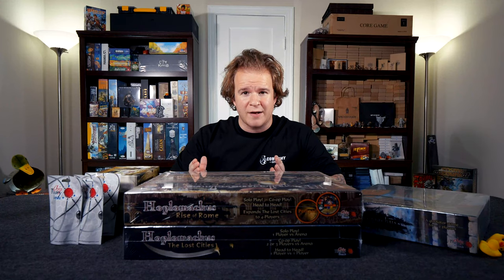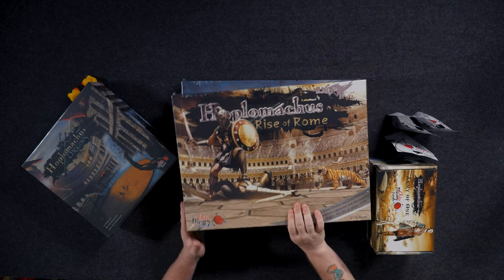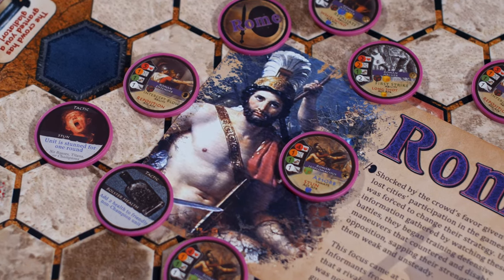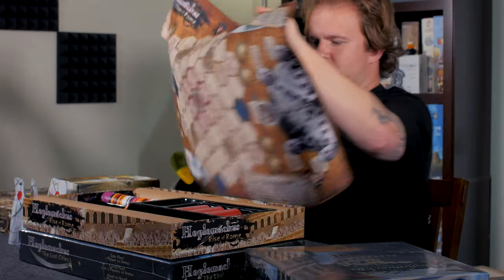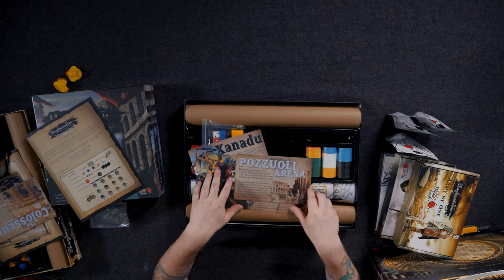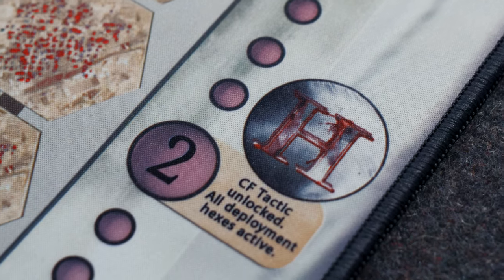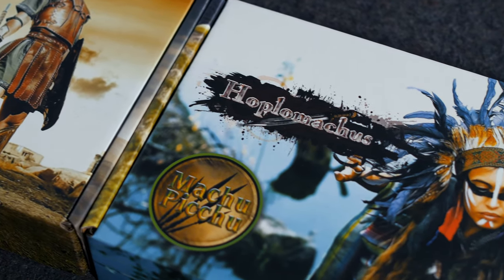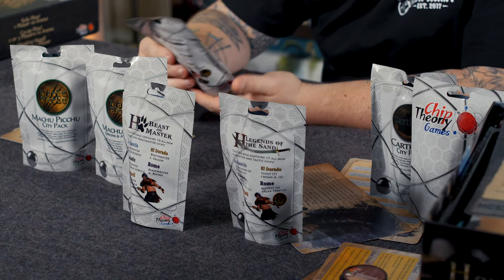Hoplomachus - Chip Theory Games - (Quackalope Unboxing)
Hoplomachus: Origins takes you back to where the story begins, within the small battle arenas of 3 unique civilizations. You will represent one of the warrior houses found in these cities and will be battling for the right to represent your entire civilization in Rome. Quick fights, 3 exotic arenas, and competitive drafting of unique warriors are what set Origins apart from our other 2 games in the series. Of course, it wouldn't be Hoplo if you weren't playing with premium 11.5-gram chips, neoprene mats, and custom dice!

Hoplomachus [ha-ploh-ma-kuss], or "Hoplo" for short, is a hex-based tactical board game set inside a gladiatorial arena. One to three players, each representing an ancient city/civilization thought to have been lost to the world, are now on Rome's doorstep vying for a place in the prestigious arena games.
Players have a very clear objective: Eliminate the opponent's champion. Champions start the game in the arena but are inactive and defenseless. They will not fight until the crowd is behind them. Each player takes turns drawing, playing and moving gladiators from their "hand" and assisting them with tactic chips.
Based on opponent's moves and play style, each person will need to adjust their strategies. Defend your champ, take over and hold the crowd favor areas, assault opponent's champion, cover deployment zones, eliminate tacticians to reduce enemy options, fight beasts to gain crowd favor, the list of tactical possibilities is endless.
Hoplomachus combines combat, tactics, chip (units) management, level progression (through crowd favor system), team play, player vs board, and so much more.